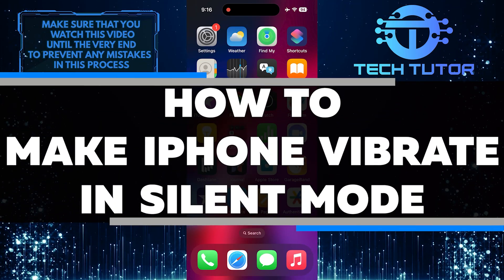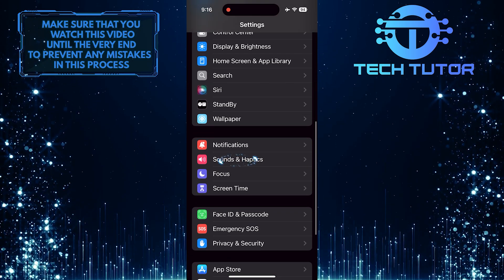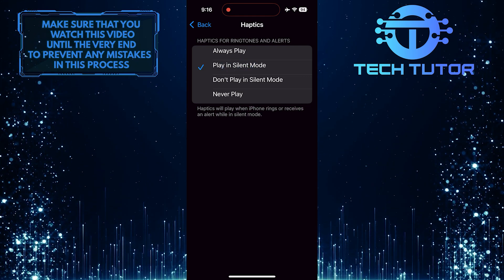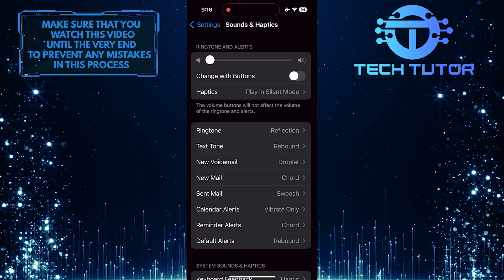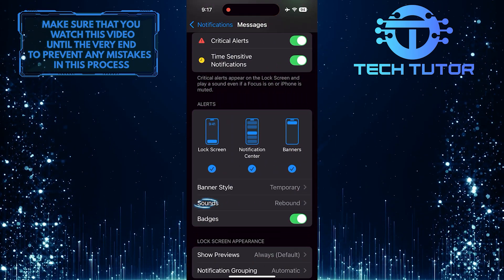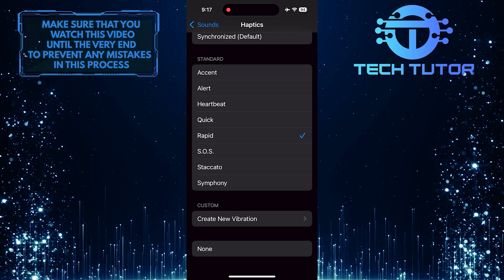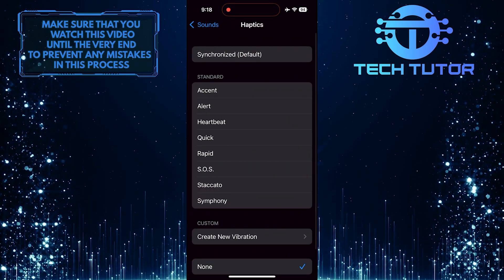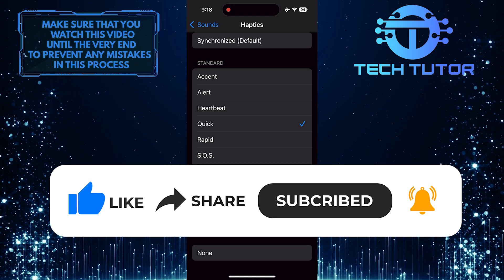How To Make iPhone Vibrate In Silent Mode iOS 18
In this short tutorial, you will learn how to make your iPhone vibrate even when it is in silent mode. Sometimes you may want to feel the vibration for important notifications even if your phone is on silent. Luckily, there is a simple way to enable this feature on your iPhone.